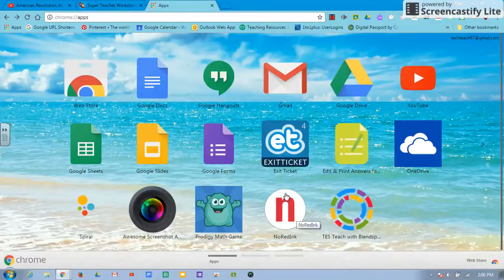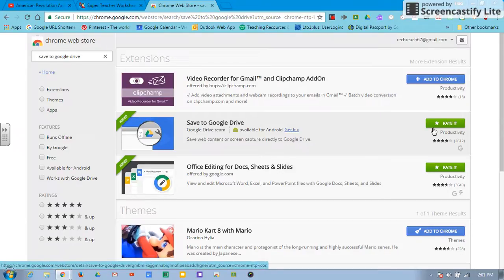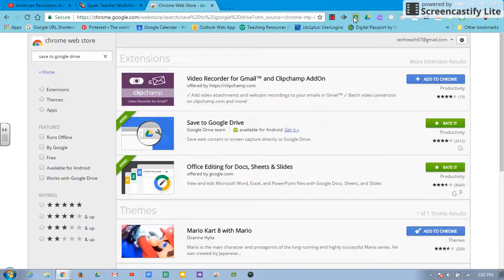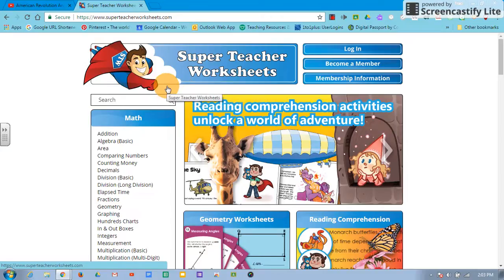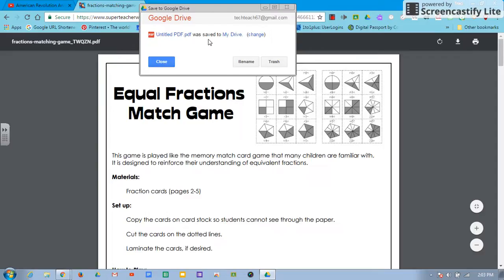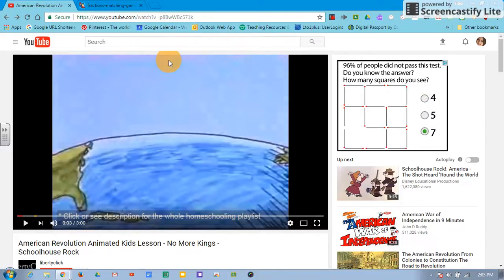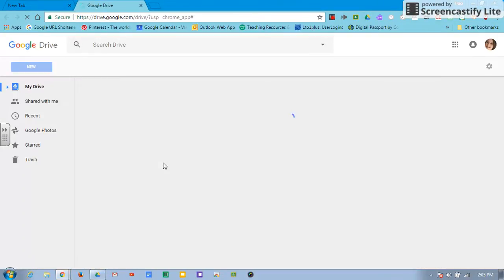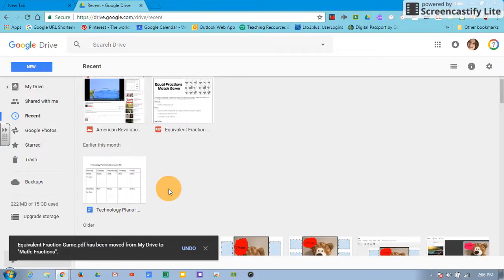Jan 9, 2017 2 07 PM convert video online com 1